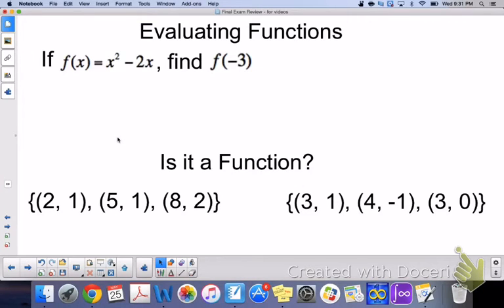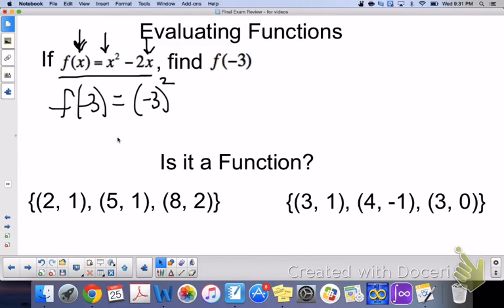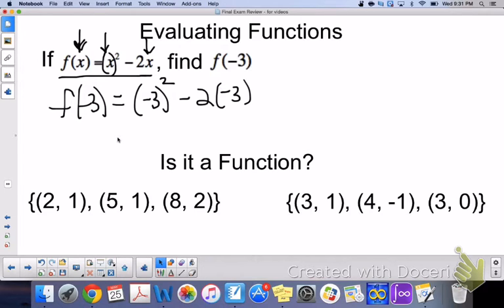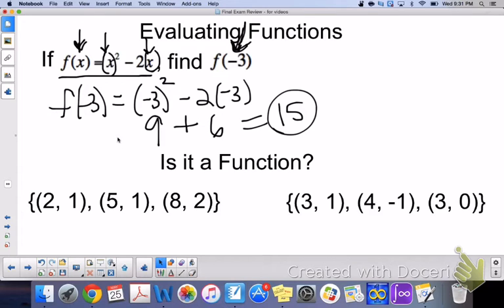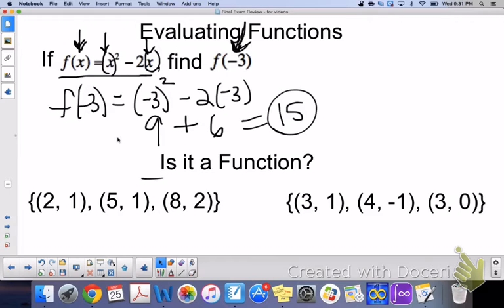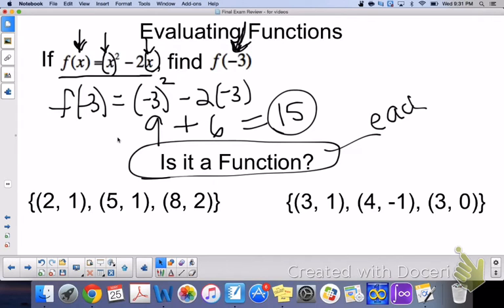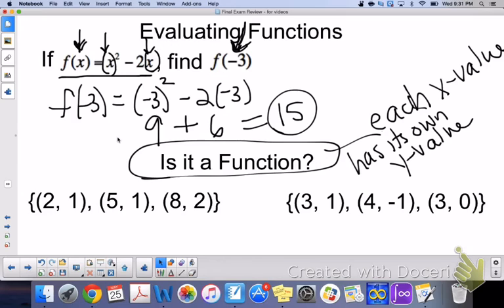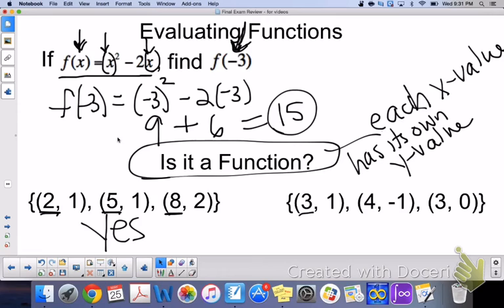Final Exam Review - functions